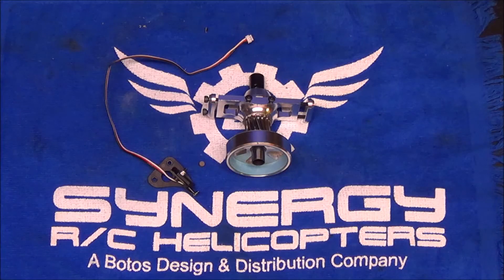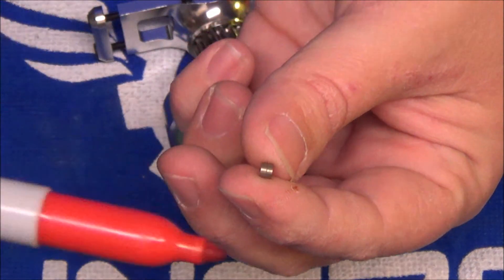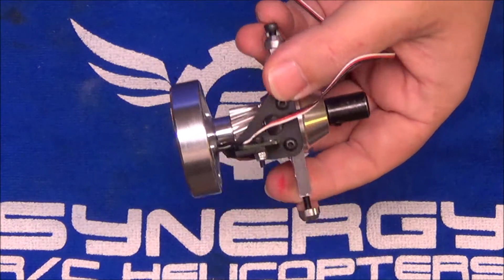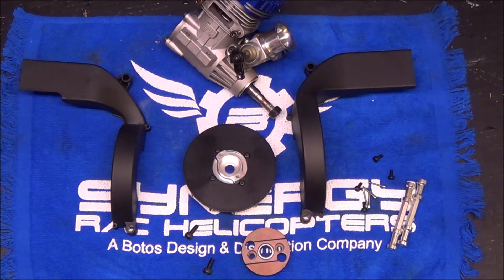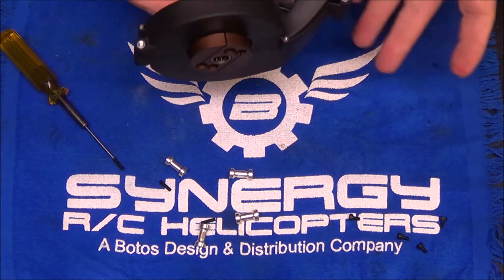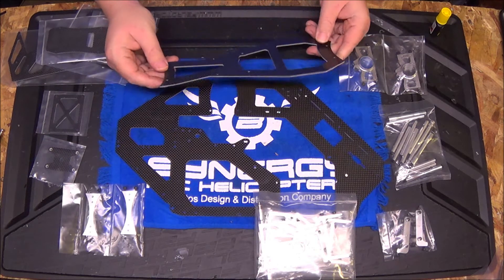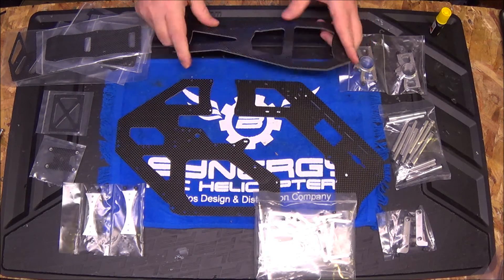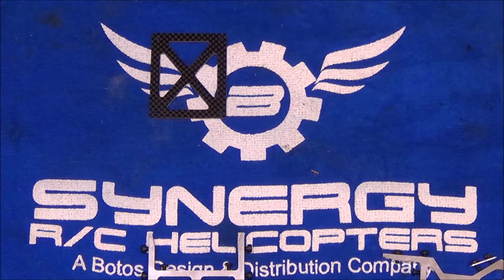Synergy N7 Build Video Series Day 2 - Installing Fan and Fan Shroud - Starting the main frame!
Today we build the main frame!